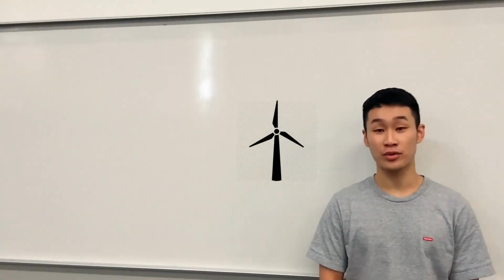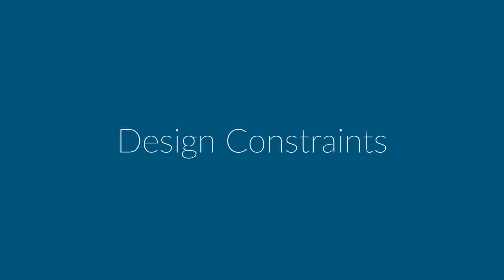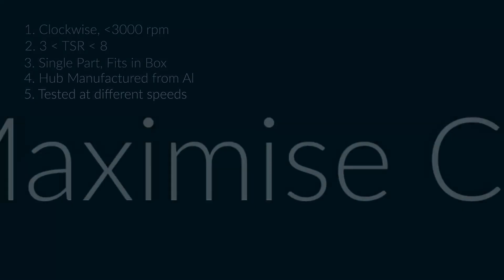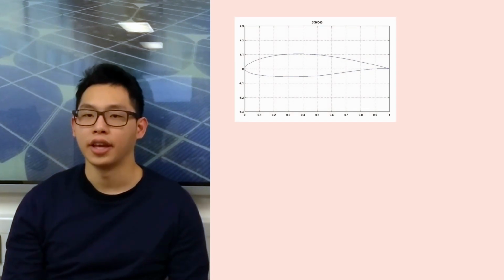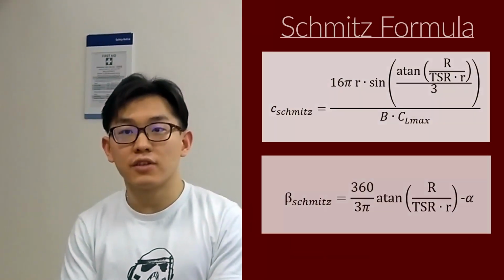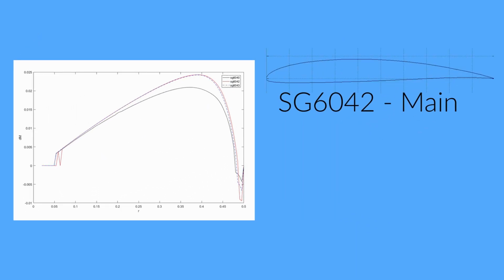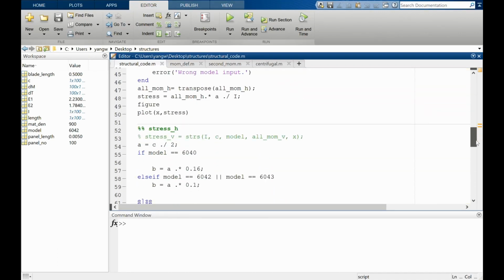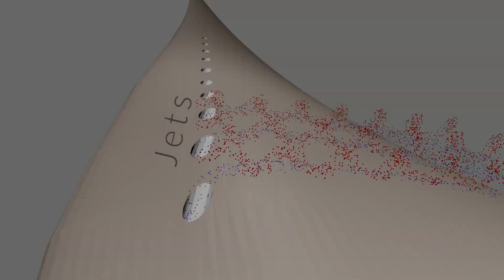L2 Group 20, 2018